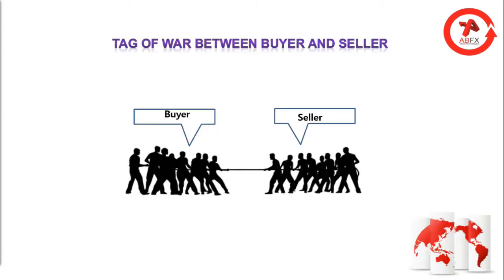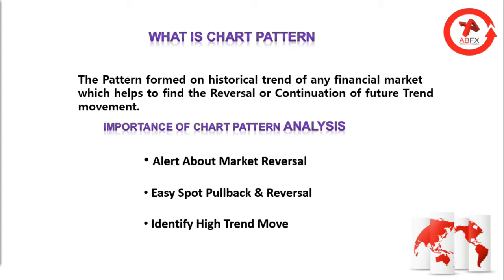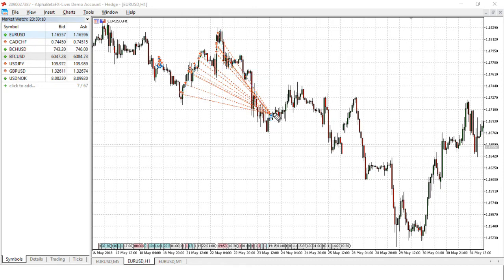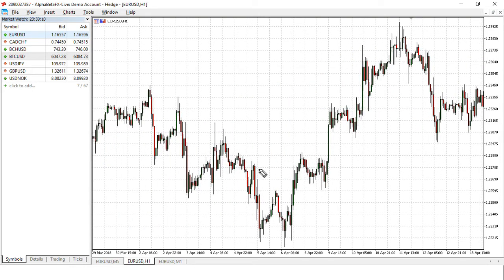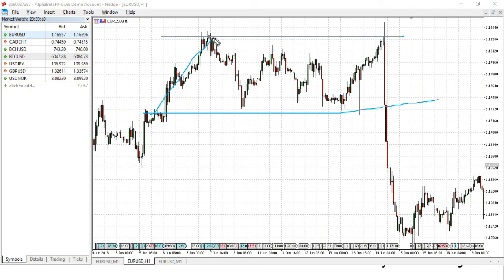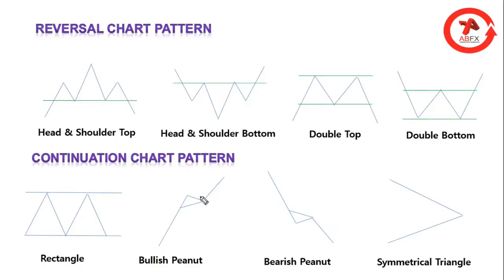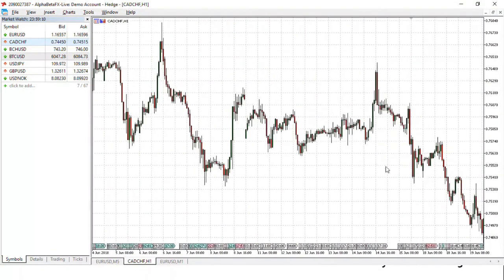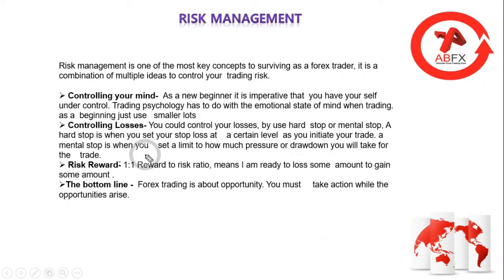Trade With Chart Pattern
AlphaBeta FX ready to provide the free webinar series to Guide all the Beginners and Intermediate Traders to enhance their skills in Forex.

Get 3000 points free signals

Participate in Demo contest to earn real money for trading.